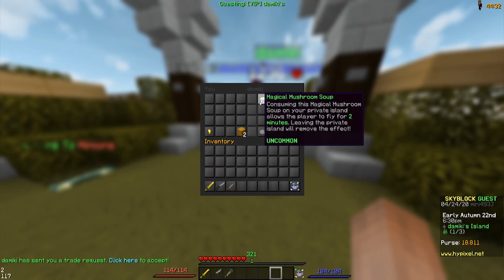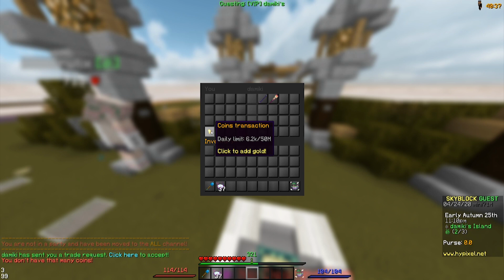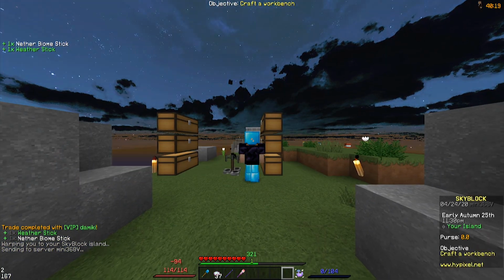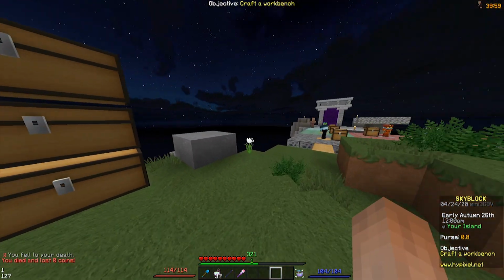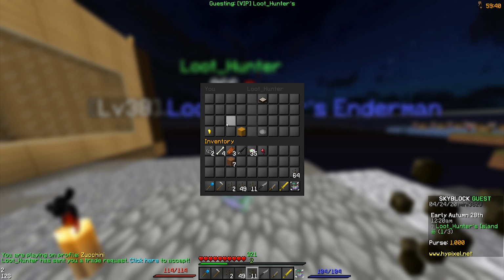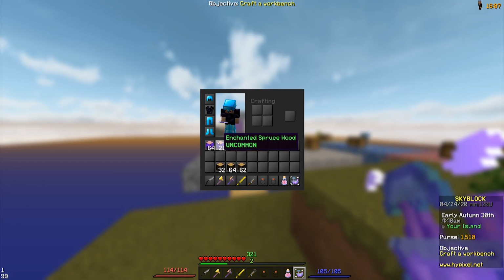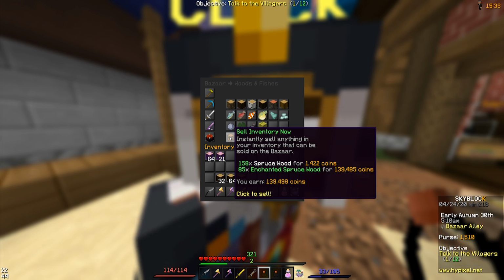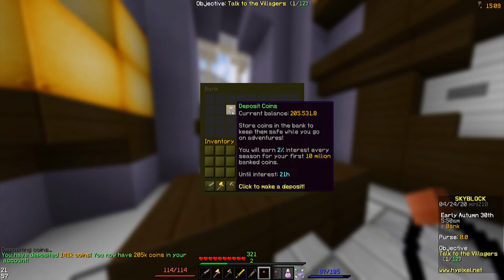I Built a BORING FARM! Skyblock Beginners Guide EP 3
--Texture Packs--
Main Texture Pack:

-Useful Videos-